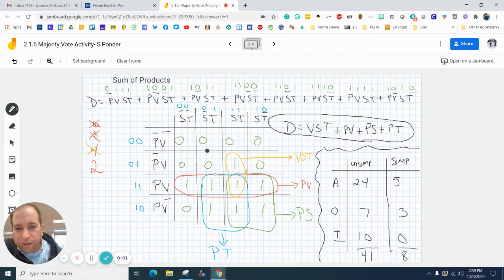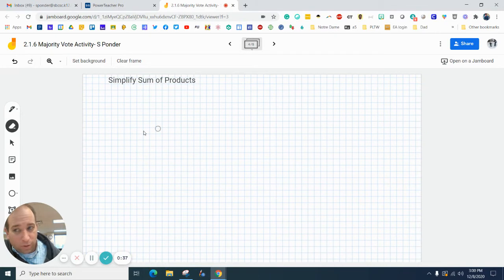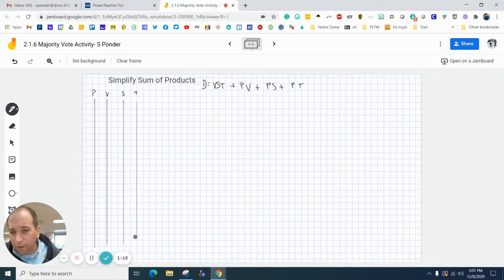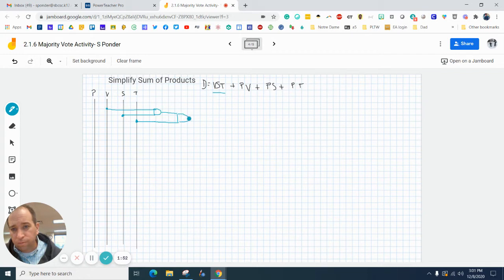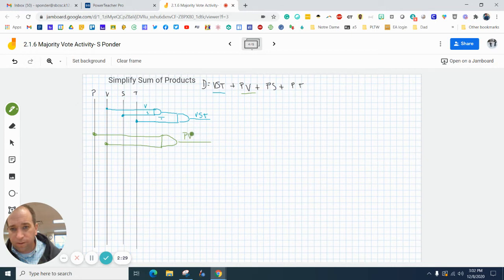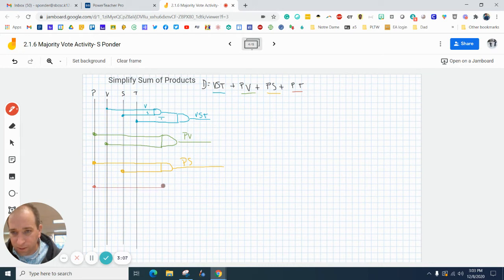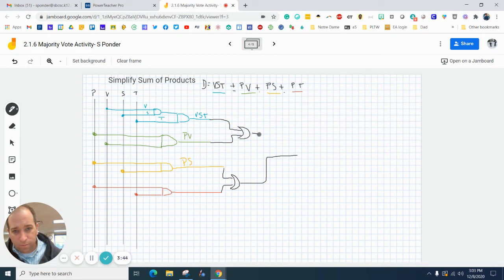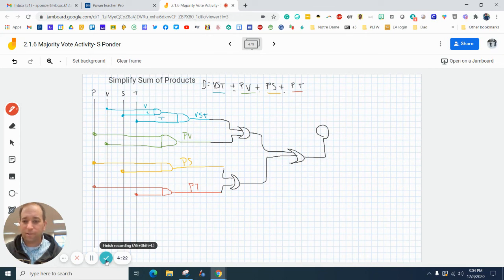Drawing the Majority Vote Design on Jamboard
I am using Jamboard to draw a circuit using AND and OR gates for basic logic. The circuit is a majority vote project.